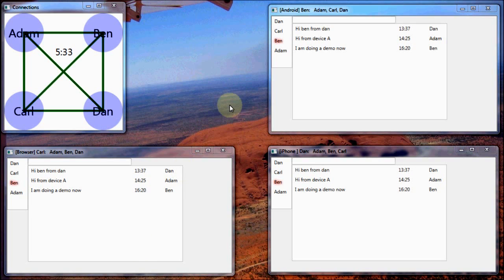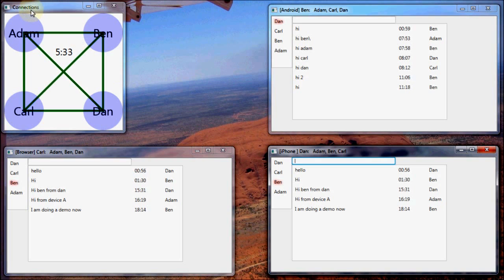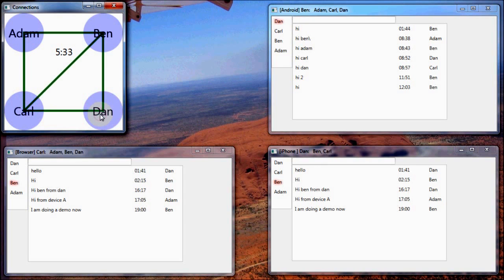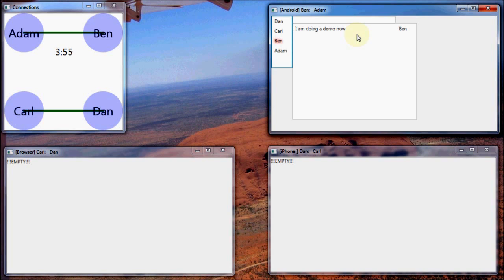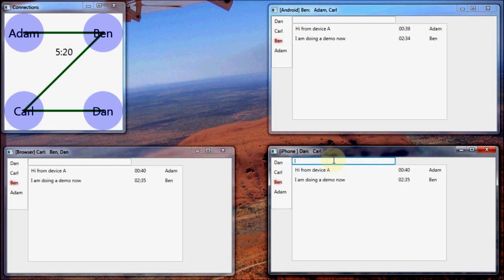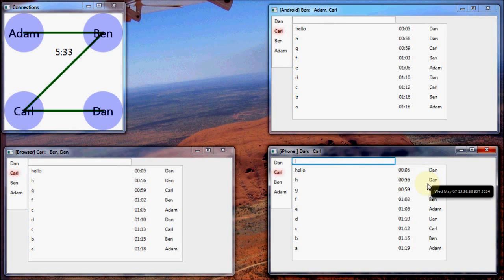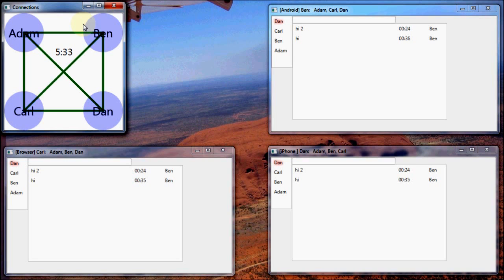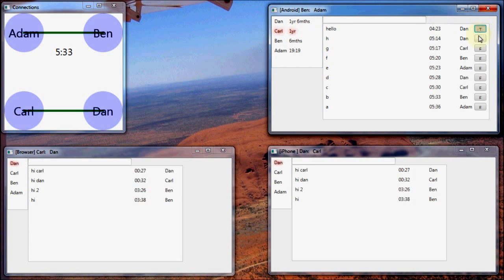Collaborative IoT Apps - Prototype Demo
The prototype is now working. This is the first video of some basic functionality currently provided by the prototype.

This video shows how to create your own simple private social network messaging in just a few minutes - then how to enhance your app and push those updates out to running devices.

It also shows a number of scenarios of how devices running this system work offline and later sync, as well as devices collaborating over local peer and mesh connected networks.

Currently the prototype does not use the Internet or connect to any server. The video only shows offline and local WiFi connected functionality.